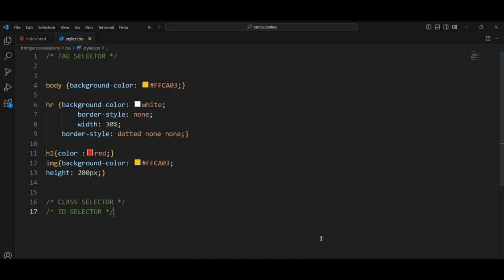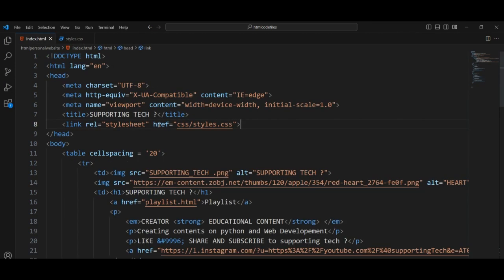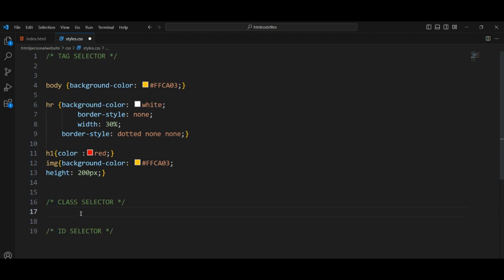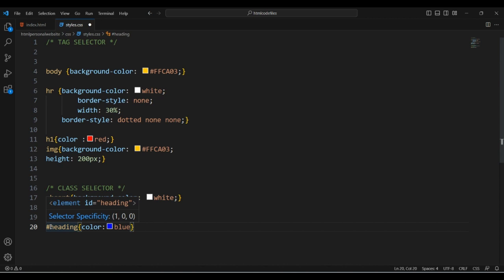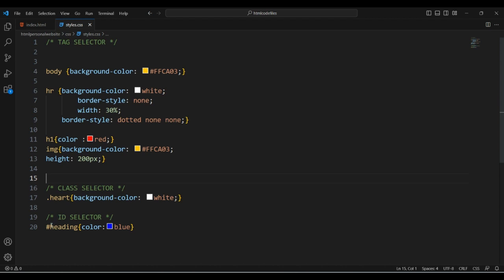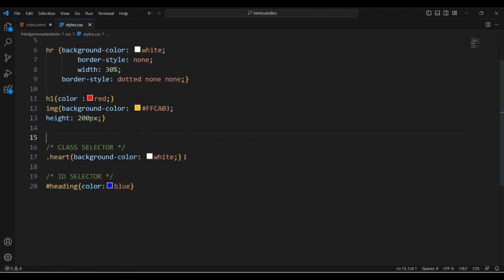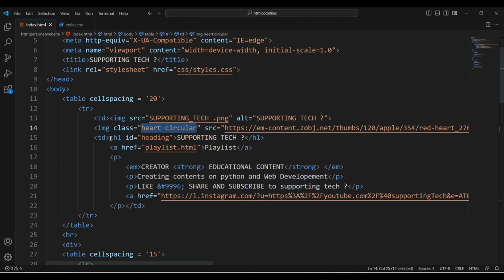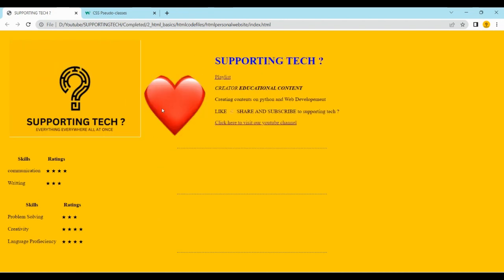CSS SELCTORS - CLASS, ID (05)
Learn all about the class and the id selector and also the difference between both the selectors, where to use them. and also about pseudo classes in this video.